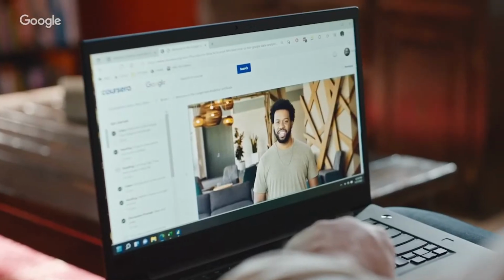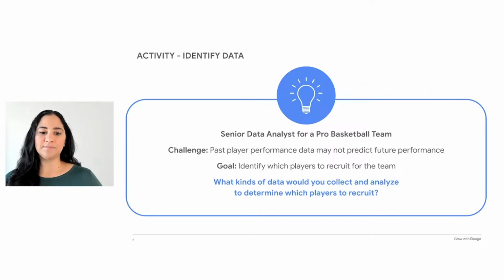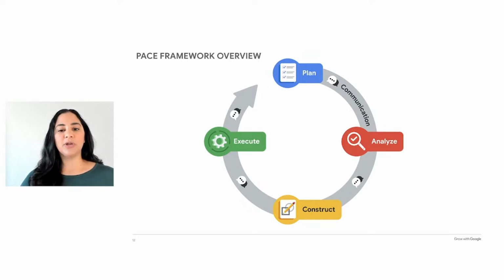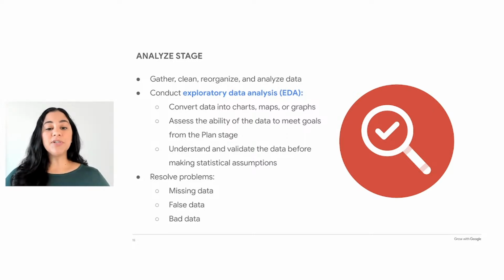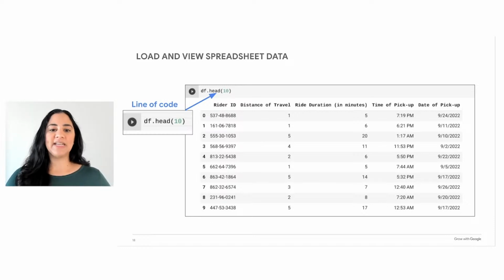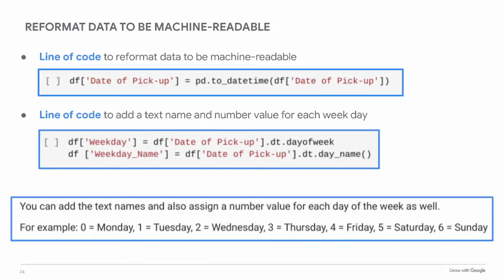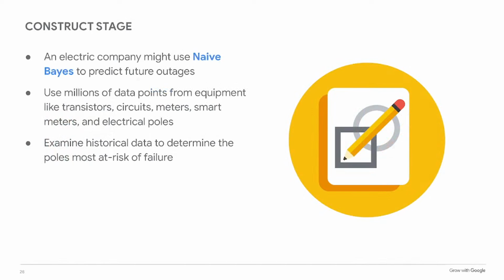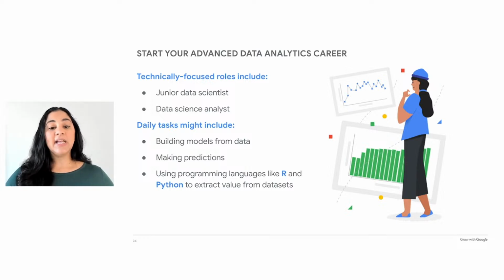Explore Advanced Data Analytics Skills and Careers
Advanced data analysts and data scientists are responsible for collecting, analyzing, and interpreting large amounts of data. Their work requires manipulating data sets and using advanced analytical techniques. The Google Advanced Data Analytics Certificate teaches learners how to use techniques like machine learning, predictive modeling, and experimental design, with industry-leading tools like Jupyter Notebook, Python, and Tableau. In this workshop, a Google data scientist will introduce the skills and tools needed to take the next step in your data analytics career.

This workshop focuses on advanced concepts that build on existing data analytics skills or experience.